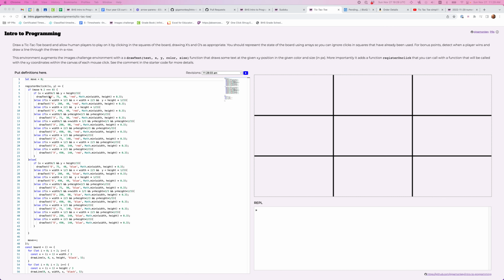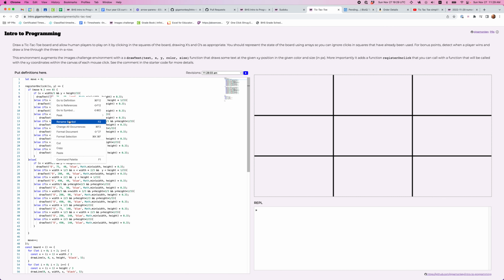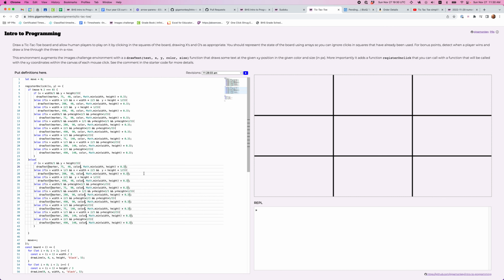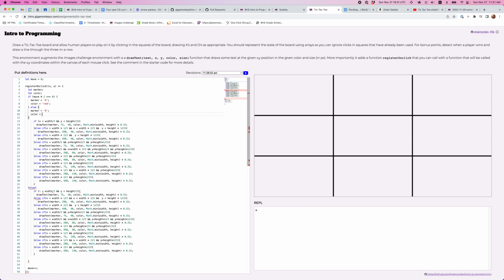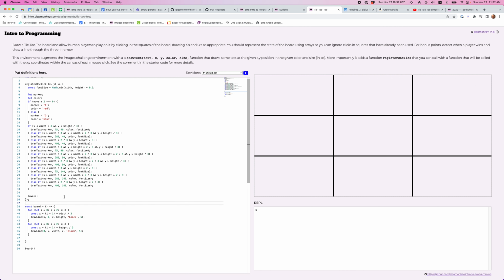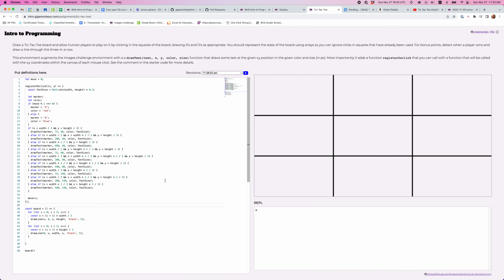How to use “Change All Occurrences”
to show an editor feature I figured out after making that video.